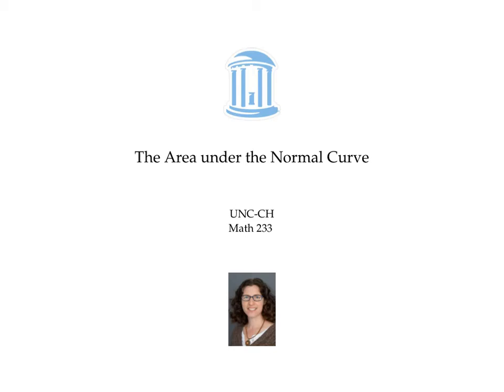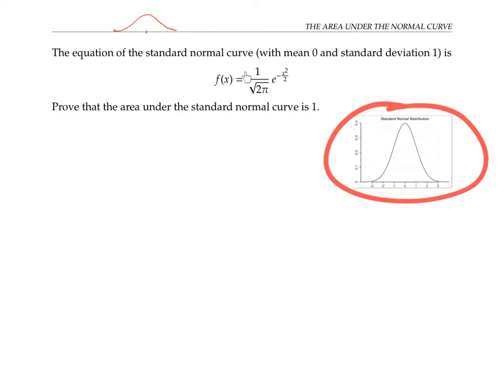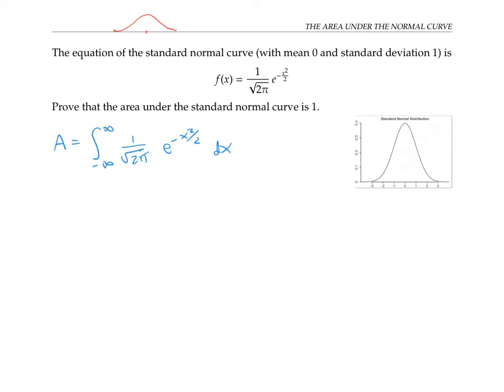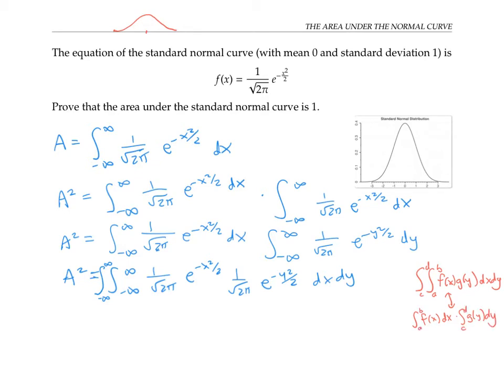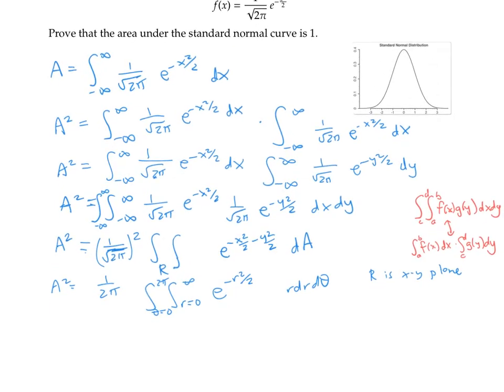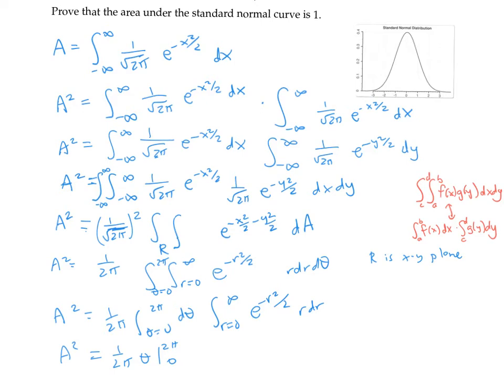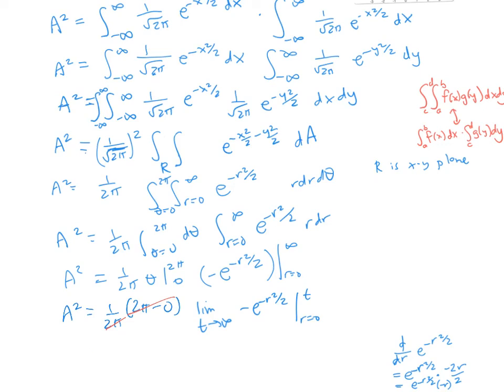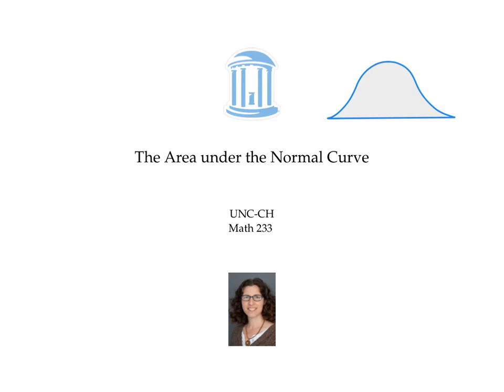The Area under the Normal Curve is 1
Surprisingly, polar coordinates make is possible to compute the integral for the area under the normal curve.